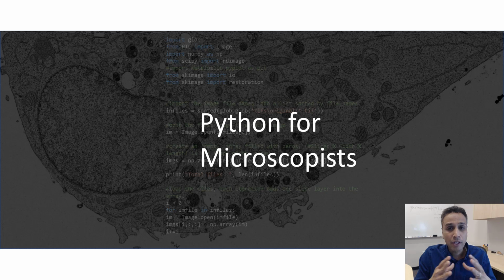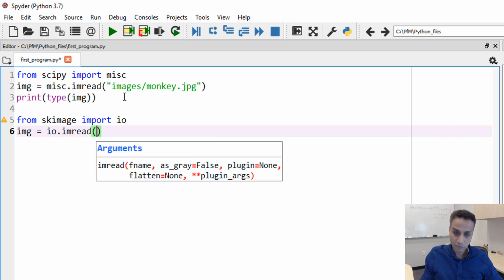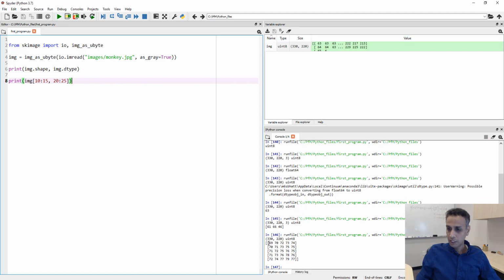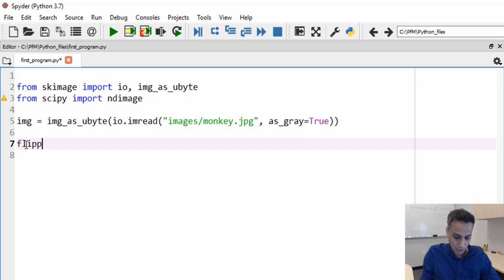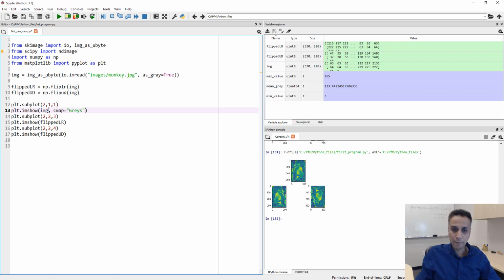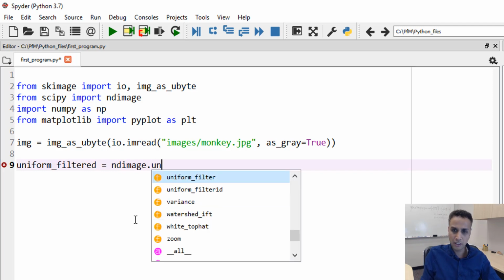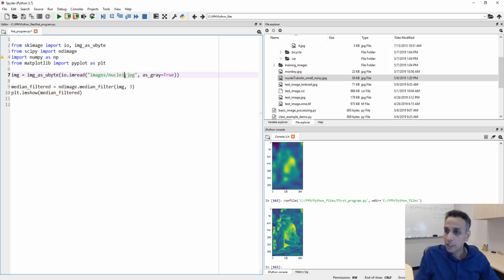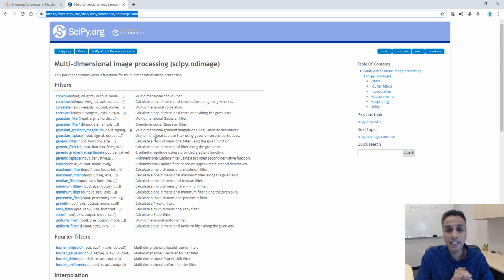19 - image processing using scipy in Python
Scipy is a python library that is part of numpy stack. It contains modules for linear algebra, FFT, signal processing and image processing. Scipy is not specifically designed for image processing but it has a few useful tools. This video covers the basic image processing functionality of scipy library in Python.